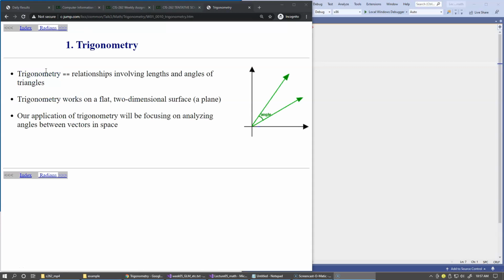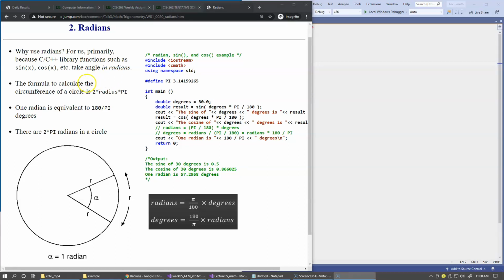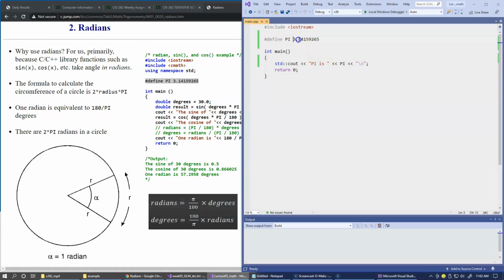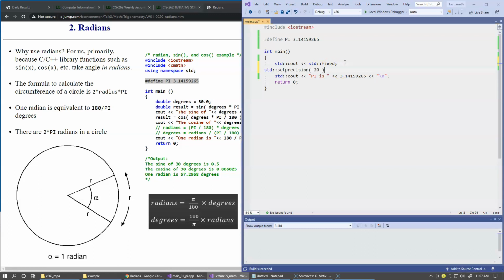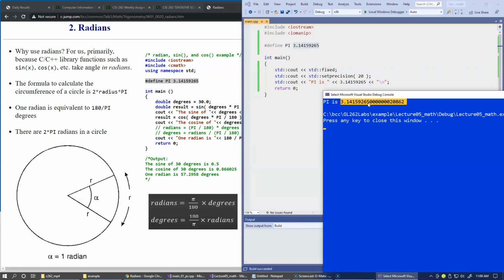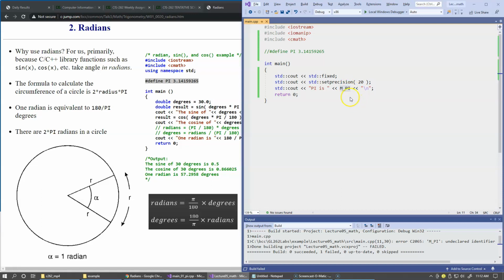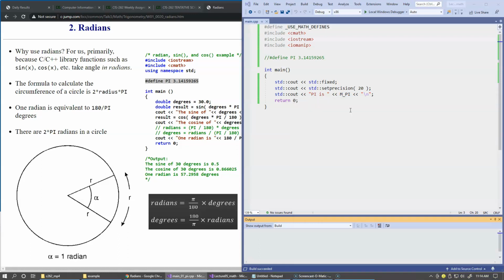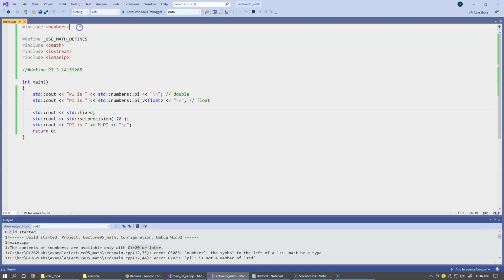5.2 Trigonometry and a definition of pi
5.2 Trigonometry and a definition of pi